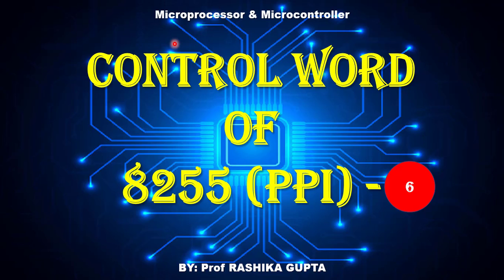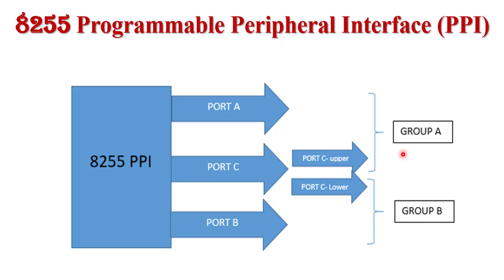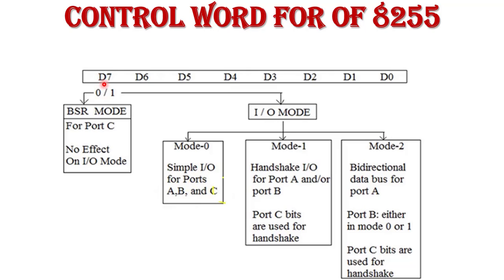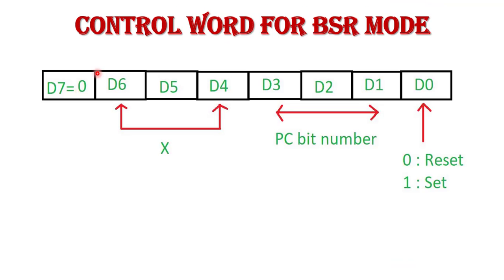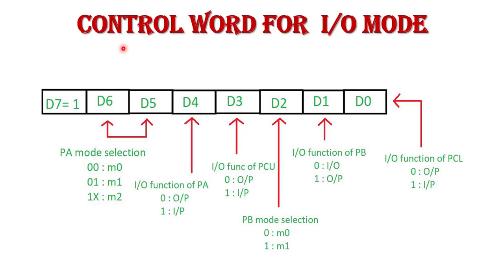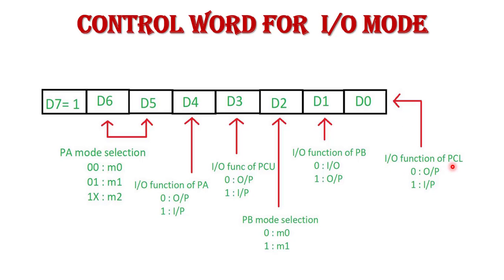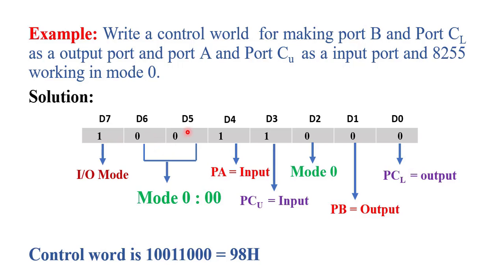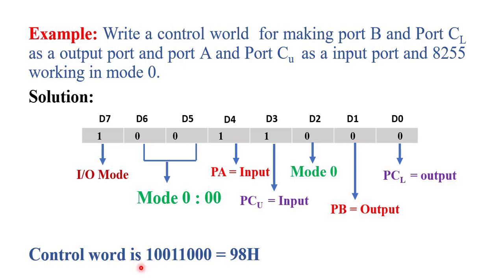8255 Control words | BSR & I/O mode Format | How we write control Word | Part-6.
In this video lecture I explained 8255 Control words format for BSR & I/O mode and also explain How we write  control Word for 8255 explained with the help of  Example.